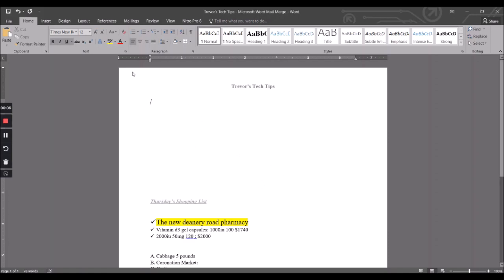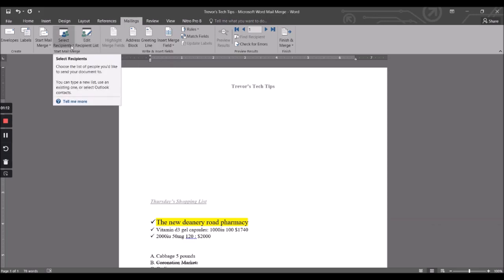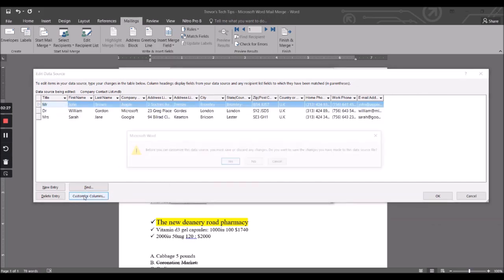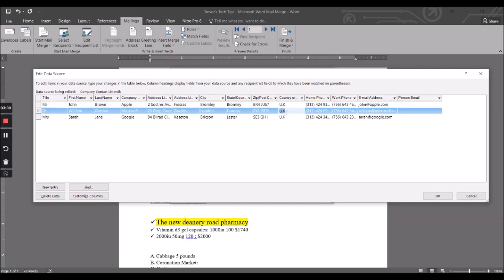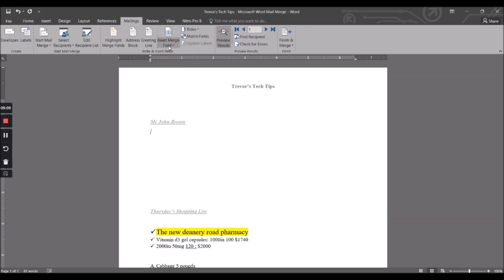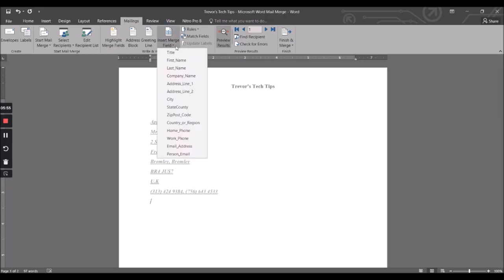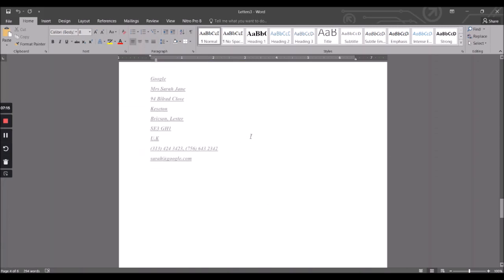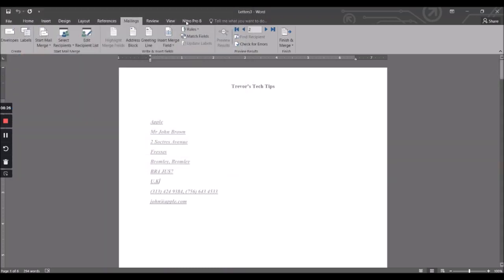Step-by-Step Guide To Performing A Mail Merge Using Microsoft Word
Trevor's Tech Tips   Microsoft Word Mail Merge
To start mail merge click on the Mailings tab.
Select Type New List
Customize the columns by clicking on Customize Columns
Select a field to be edited, click the Rename button and change the name and click OK
Click the Add button to create a new field, type in the name and click OK
Ensure the information is correct because the is no validation.
If you have entered letters where numbers should be and vice versa you will not get an error.
Enter the required information in each field and press the Enter key on your keyboard to save.
To delete an entry use backspace or complete the entry and then select the entry and click the Delete Entry button.
When you are done entering contacts click the OK button
When prompted say yes and save the file to the My Data Sources location.
Insert each field by clicking Insert Merge Fields ensuring you appropriately put spaces and indentations.
Click on Preview Results to see what the data will look like.
When all is done click on Finish & Merge